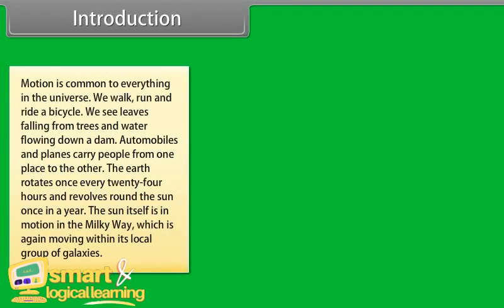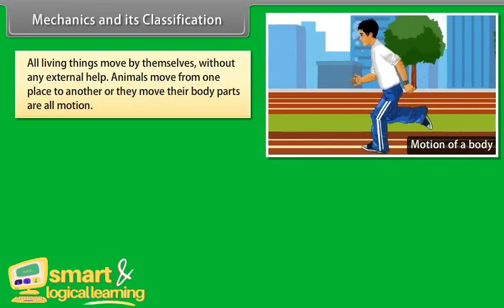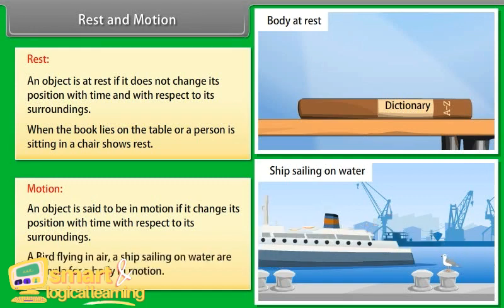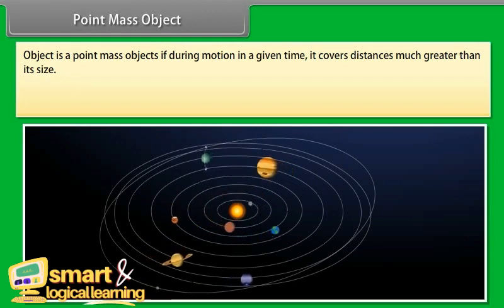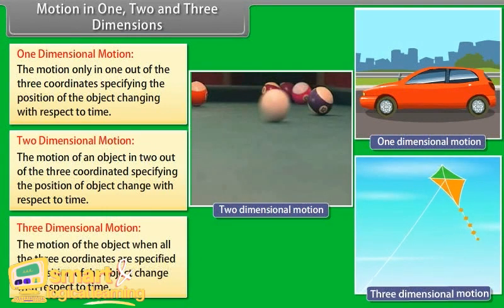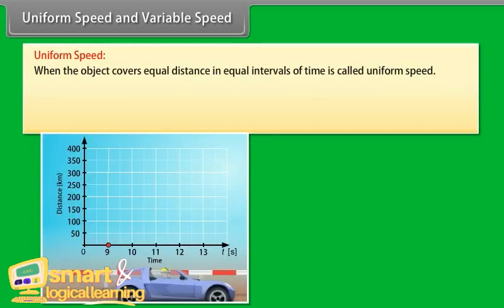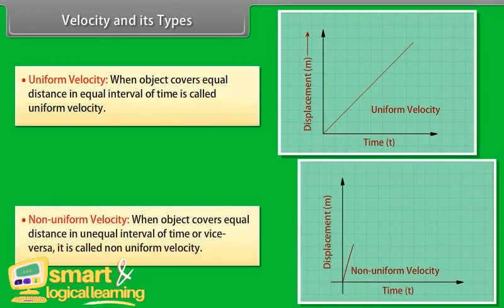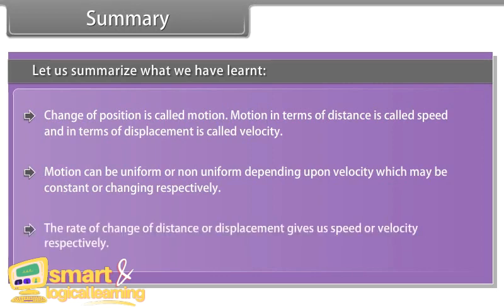Motion in a Straight Line